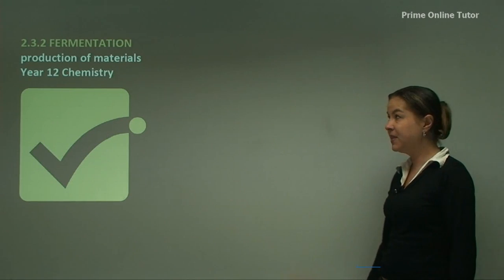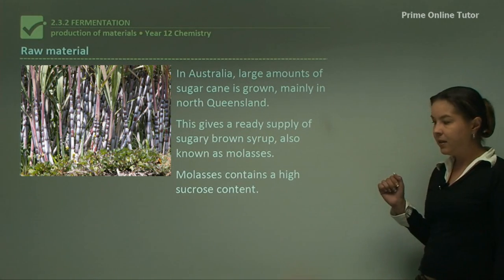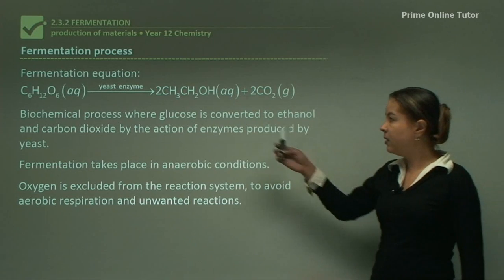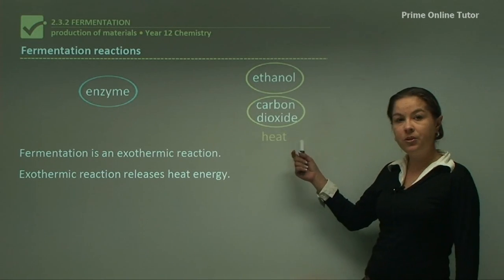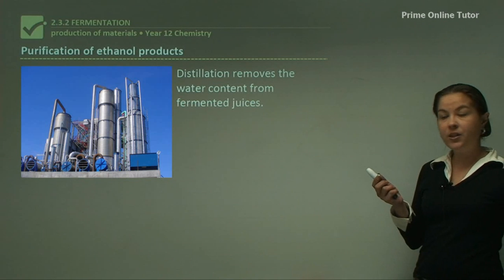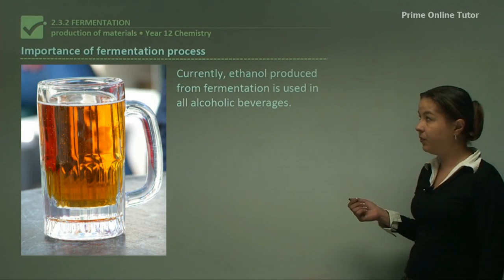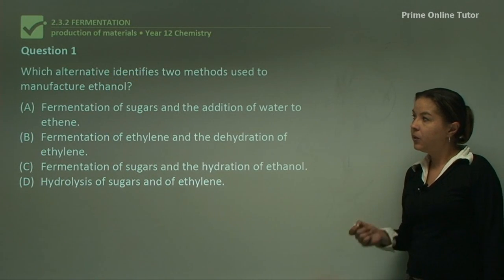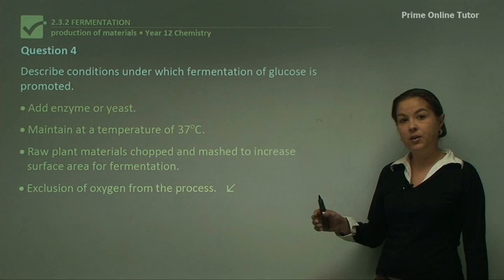Sip and Learn: The Fascinating Chemistry Behind Ethanol Fermentation 🥂📚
Sip and Learn: Embark on a Fascinating Journey into Ethanol Fermentation 🥂🔬

Join us for an intoxicating exploration of the chemical wonders behind the art of ethanol fermentation. Discover how the age-old process of turning sugar into spirits has shaped our world. From yeast's magical role to the secrets of molasses, we'll uncork the science behind the brew. Cheers to knowledge! 🍺📚

The fermentation of fruits, grains and tubers has been used for thousands of years to produce alcoholic beverages. Yeast (a microscopic fungus) and certain bacteria break down complex carbohydrates (e.g. starch) to form simple sugars, and the sugar molecules are then used as a source of energy. Cellular enzymes break down the sugars to produce alcohol and carbon dioxide as waste products. In Australia, where large amounts of sugar cane are grown, there is a ready supply of sugary, brown syrup called molasses. Molasses is high in sucrose (C12H22O11). Sucrose is a disaccharide of glucose and fructose. The molasses syrup can be used to manufacture ethanol by fermentation, and in Northern Queensland, where there is a large sugar cane industry, the fermentation of molasses is an economical way of making ethanol.
Fermentation:
• Fruit, grains and tubers have been fermented into alcoholic beverages for thousands of years.
• Yeast is used to breaking down complex carbohydrates into simple sugars.
• The sugars then ferment to ethanol.
Raw material
• Carbohydrates, usually in the form of glucose, sucrose or starch.
e.g. beer is usually produced from barley, treated so that the starch is broken down into fermentable sugars.
• Foe wine, grape juice is the source of these sugars.
• The process depends on microorganisms, called yeasts which produce enzymes that catalyse the conversion of glucose to ethanol and carbon dioxide.
• In Australia, large amounts of sugar cane is grown, mainly in north Queensland.
• This gives a ready supply of sugar brown syrup, also known as molasses.
• Molasses contains a high sucrose content.
• Sucrose is a simple sugar containing which can be fermented to ethanol.
• Economically viable way of making ethanol by fermentation.
• The fermentation process is performed in a sealed vessel in the absence of air.
• Fermentation takes place in anaerobic conditions.
• Oxygen is excluded from the reaction system, to avoid aerobic respiration and unwanted reactions.
• It is Enzymes are protein molecules that act as biological catalysts.
Fermentation conditions
• Presence of yeast.
• Reaction temperature at 37 oC because this is optimum for enzyme performance.
• Solid raw materials are chopped up to increase surface area for fermentation.
• Absence of Air.
• Fermentation is an exothermic reaction.
• Exothermic reaction releases heat energy.
• Must ensure heat does not build up and increase above 37 oC • Too high a temperature will deactivate the enzyme.
• Alcohol-tolerant yeast strains are selected.
• Concentration of ethanol can increase to 15% before yeast dies.
• Ethanol concentration in wine is usually 12-15%.
• Generally beer has a smaller percentage of ethanol, about 5%, with less in light beers.
• Fortified wines (e.g. port and sherry) have higher ethanol concentrations (around 18%).
-by the addition of extra ethanol.
• Spirits such as whisky and brandy contain about 40% ethanol.
• Higher ethanol concentrations in spirits can be obtained by distillation.
Purification of ethanol products
• Distillation removes the water content from fermented juices.
• 35%-50% ethanol mixture produced.
• Up to 96% ethanol can be produced in an alcohol distillery.
• Separation of water content is done by fractional distillation.
• Difficult to produce even higher purity due to strong hydrogen bonding between the water and ethanol molecules.
Important of the fermentation process
• Current, ethanol produced from fermentation is used in all alcoholic beverages.
• Some is also used in industrial alcohol applications.
• Ethanol can be dehydrated to form ethylene, the important raw material for petrochemicals.
• With petroleum resources depleting, fermentation is a potential alternative source for ethylene and fuel for transport.